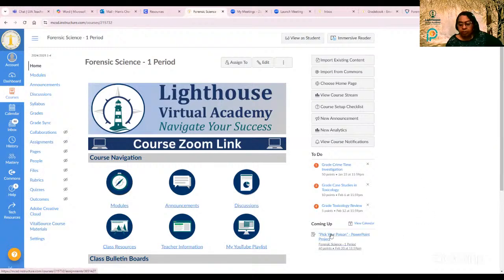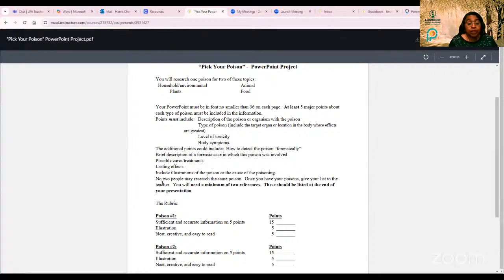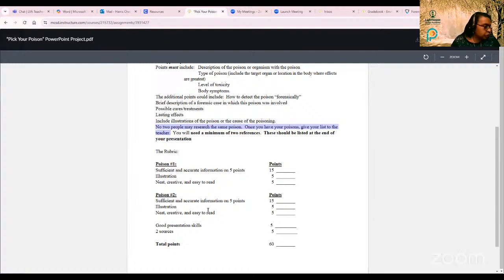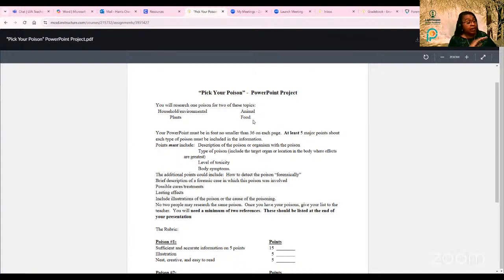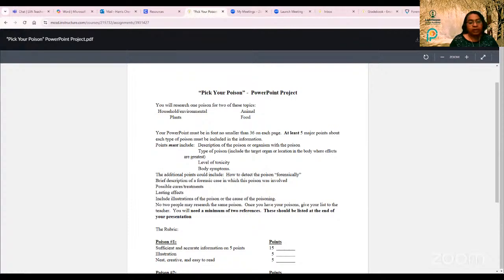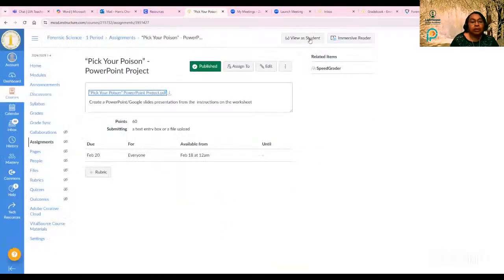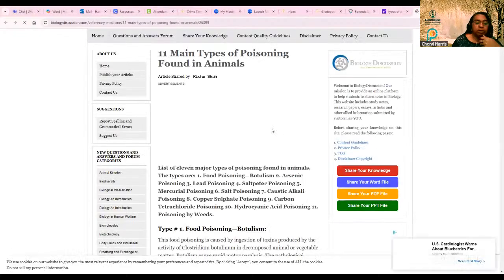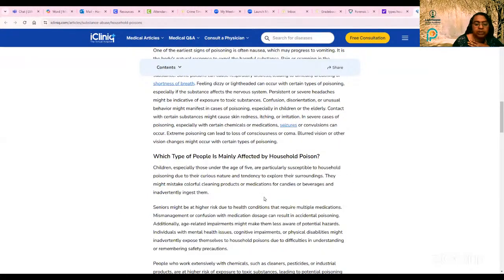Ms Harris's Zoom link